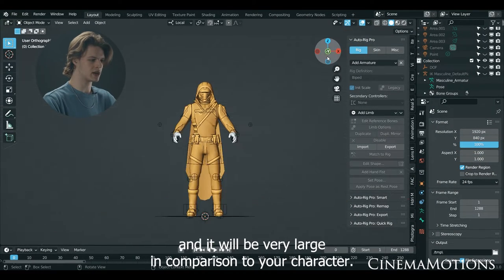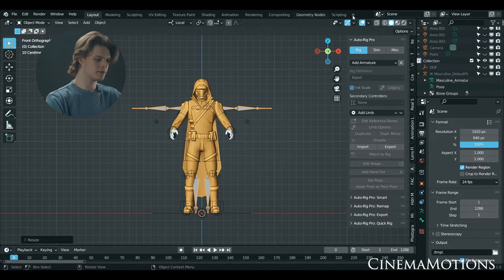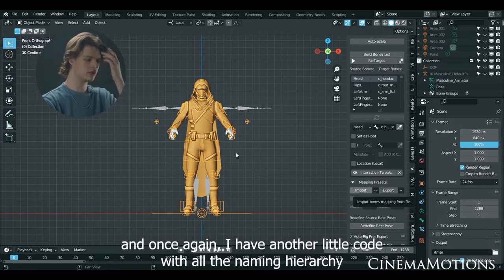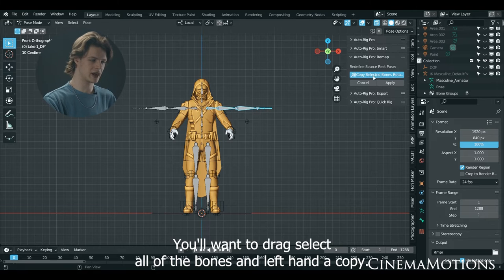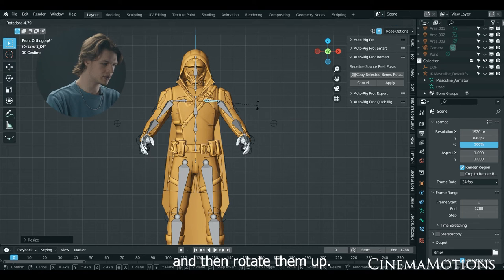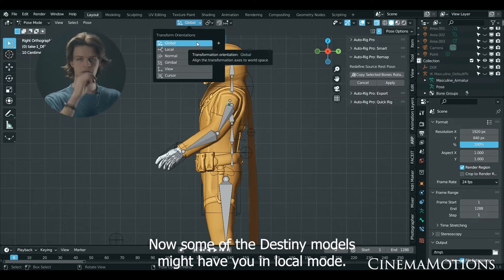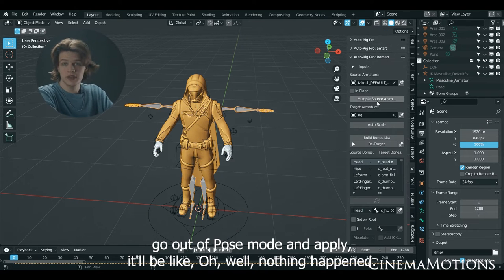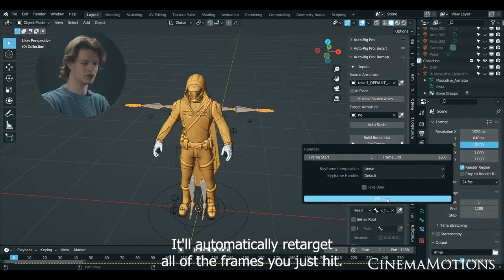Destiny 2 Motion Capture Tutorial- Carson Reed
Carson Reed with CinemaMotions is here to tell you about his latest processes for Motion Capture Retargeting. Using the Rokoko ecosystem, he explains his methods of cleanup and applying data to Destiny 2 characters.

TimeStamps
Intro: 0:00
Blender 3.1 Install: 4:36
ARP Quick Rig: 5:29
Import Animation Data: 7:10
ARP Retargeting: 8:49
Basic Cleanup: 10:37
Animation Layers: 12:36
Cloth Sim (Bonus) 16:11
Recap: 18:33
Outro: 19:16